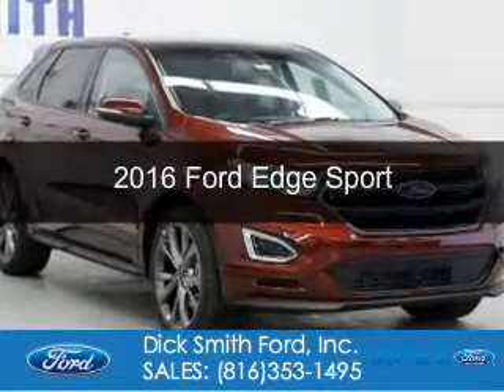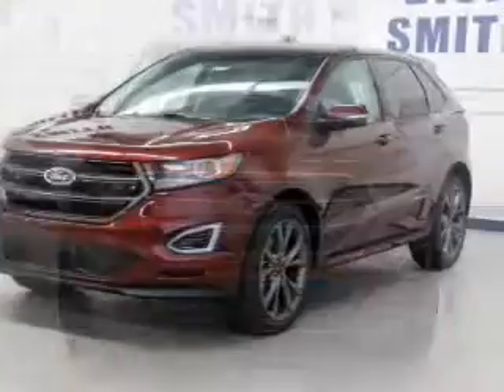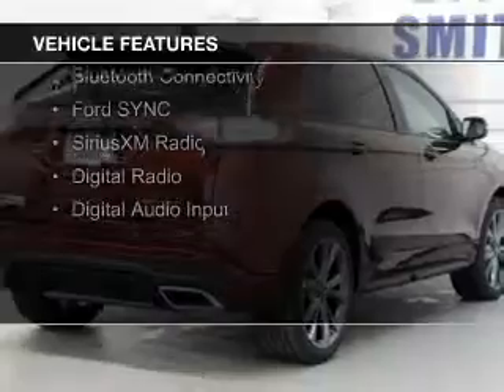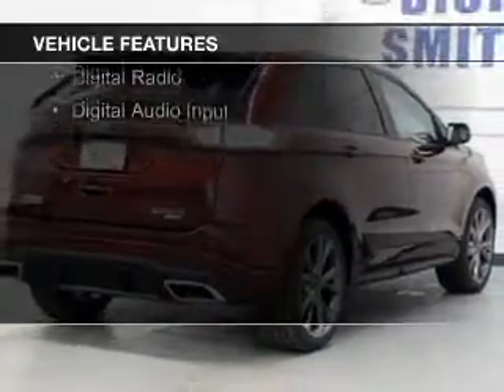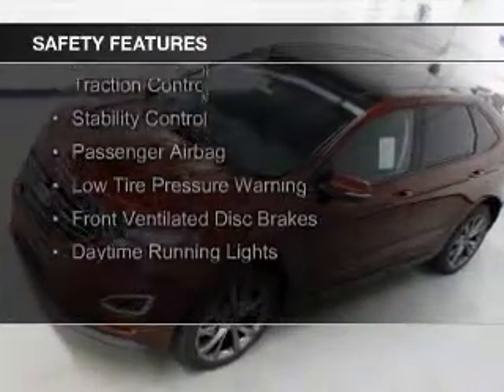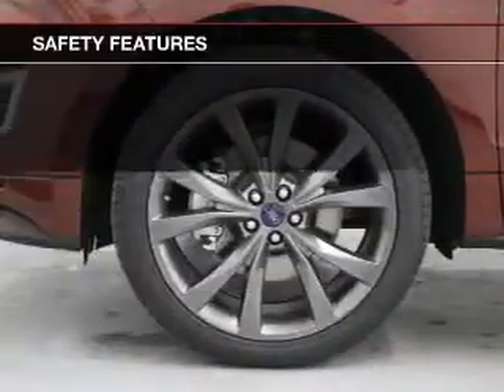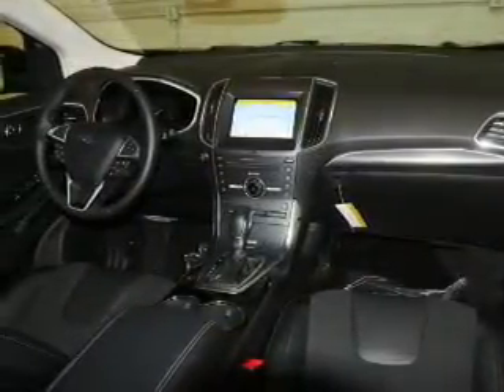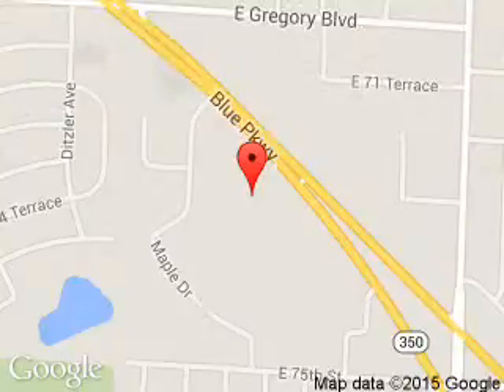2016 Ford Edge - Raytown MO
Phone:
Year: 2016
Make: Ford
Model: Edge
Trim: Sport
Engine: 2.7 liter 6 cylinder 24 valve
Transmission: 6-Speed Automatic
Color: Bronze Fire Metallic Tinted Clearcoat
Mileage: 2
Address:
9505 East Hwy 350